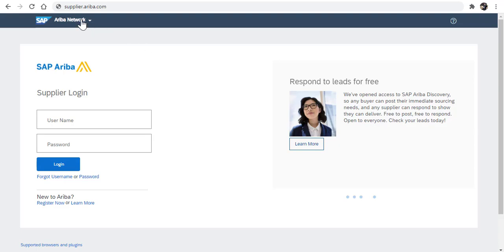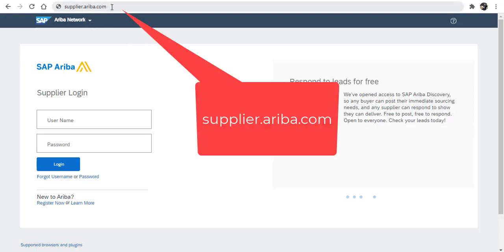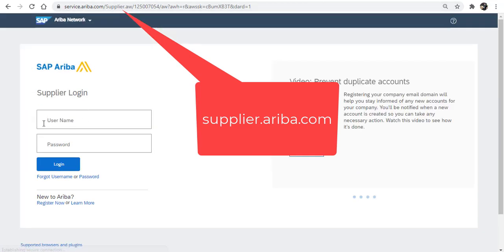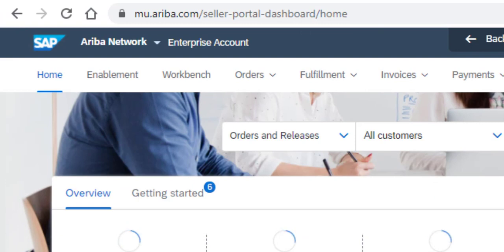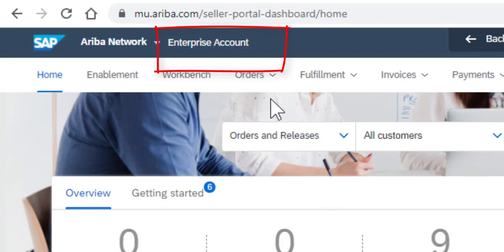What Type of Ariba Account Do You Have?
This video will demonstrate how to find out if your company has a Standard Account or Enterprise Account in Ariba.